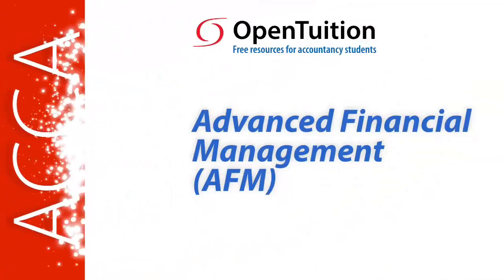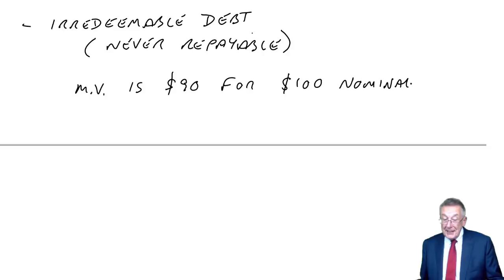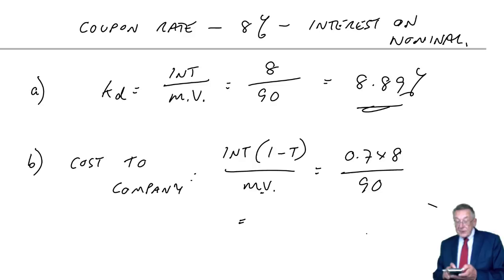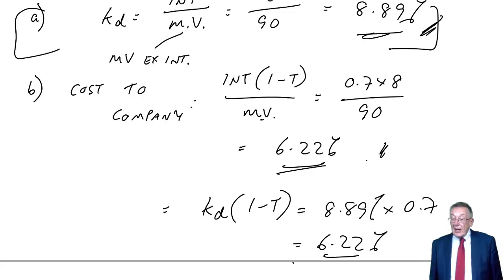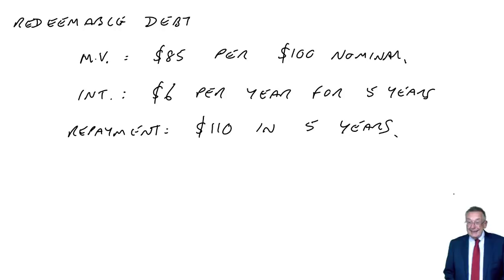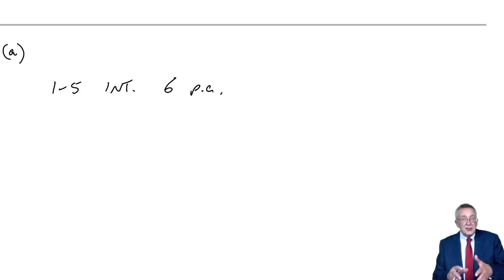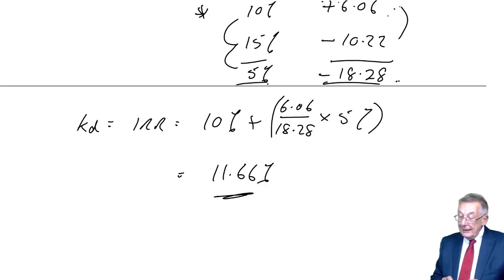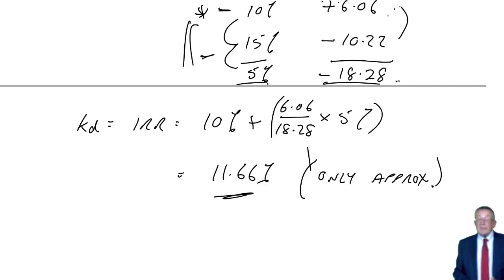The cost of capital (part 2) - ACCA (AFM) lectures